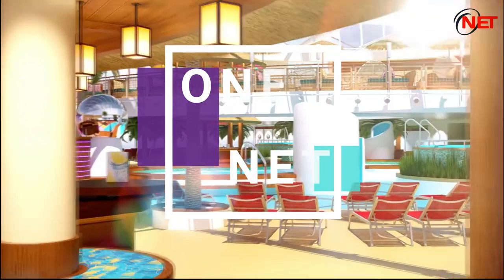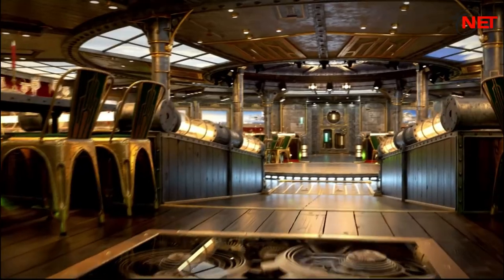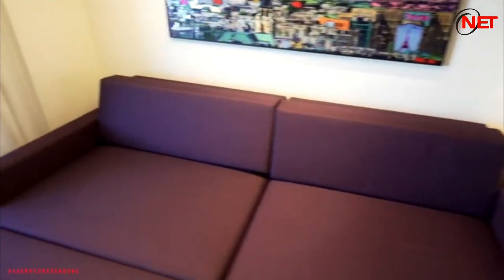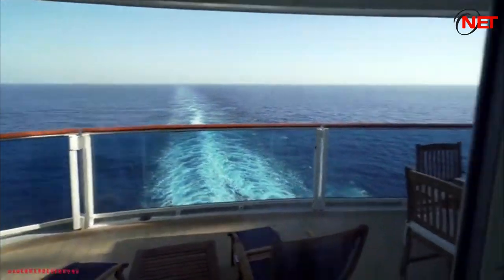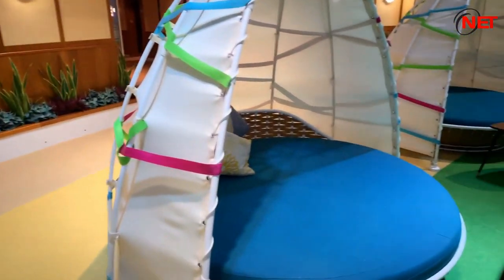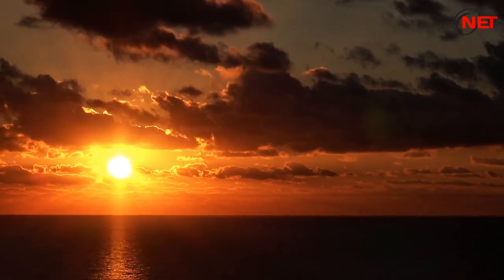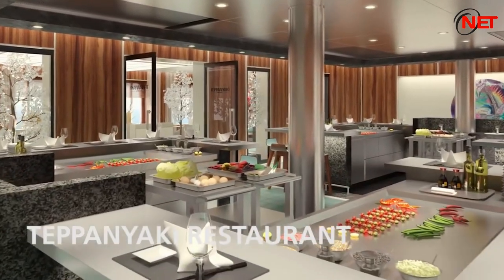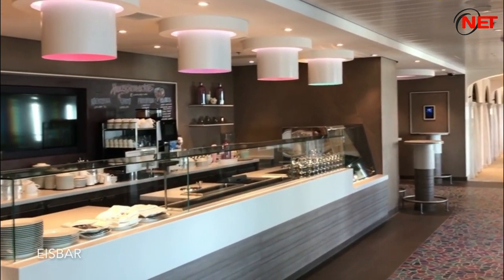AIDAnova cruise Ship❗ Ship Tour 2021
On this video I will show you about Luxury AIDAnova Cruise Ships Tour and Review.

One of the most technologically advanced ships in the world is the 5200-passenger AIDAnova. In the fall of 2018, the firm received the new construction.
Peper robots, the most recent cyborg technology deployed fleetwide in 2016, assist AIDA cruise passengers in addition to the ship's employees and crew.
Numerous food options are available at the new AIDAnova. Among its 17 eating establishments are the specialized restaurants Casa Nova, French Kiss, and Brauhaus, as well as 5 buffet restaurants (including the traditional Bella Donna, Markt Restaurant, and the family-themed Fuego). Visitors onboard can stop by the AIDA culinary school and participate in hands-on lessons.
The ship has a special Spray Bar that is located on two decks and is run as a result of a collaboration with Moet & Chandon (1869-established French champagne producer). Lanai Bar is located towards the ship's stern (Deck 8). Passengers may take in the same view as the captain from the Patio Bar on Deck 16 aft.